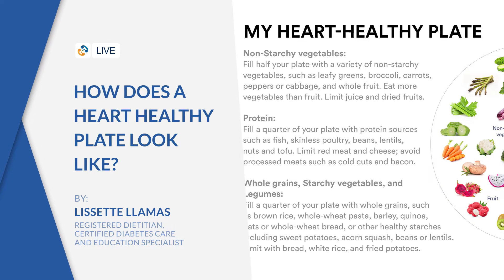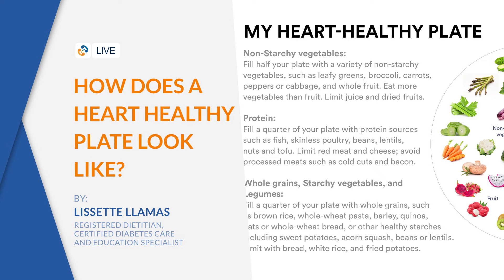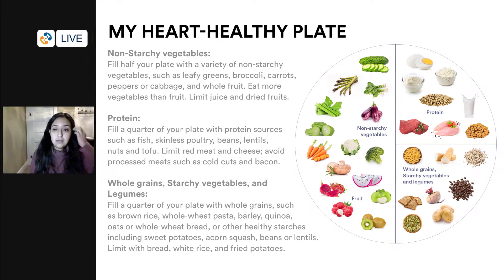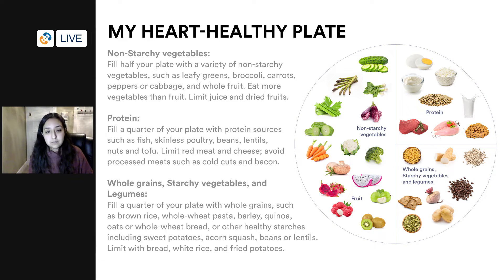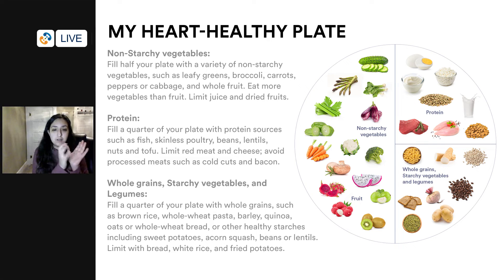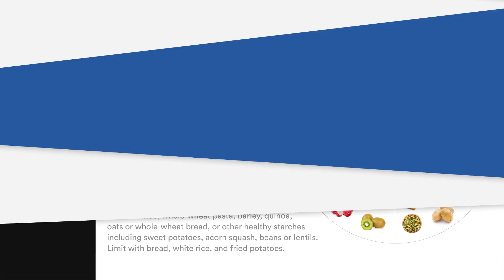How does a heart healthy plate look like?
A heart-healthy eating pattern can help you meet your cholesterol and triglyceride objectives while also reducing your risk of heart disease.

If this topic interests you and want to know more about what you can put on a heart-healthy plate, then consider checking out the blog linked below where we will teach you the best nutritionist-approved diets for a healthy heart.

If you want a personalized meal plan to build a healthier heart, you can also contact Lissette Llamas directly on the Kounsel mobile app.

About Kounsel:

Kounsel is an innovative, app-based platform that lets people provide or seek counseling. We are committed to improving the way people can share their expertise or seek help or advice for everyday problems. Counselors on our platform possess a wide range of expertise and include doctors, lawyers, veterinarians, dietitians, dentists, social workers, and psychologists.